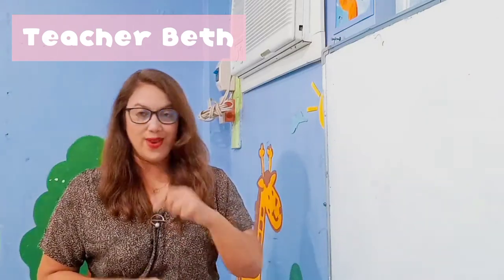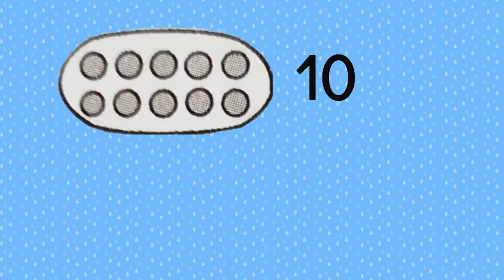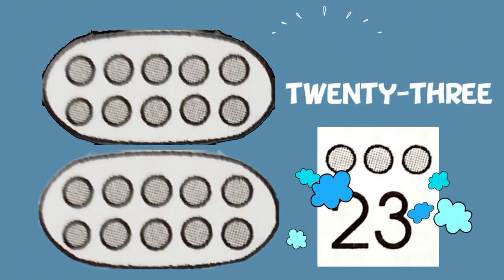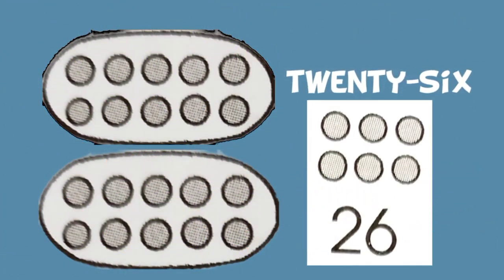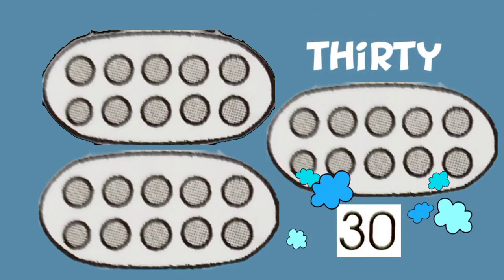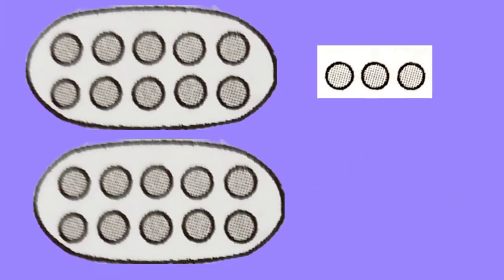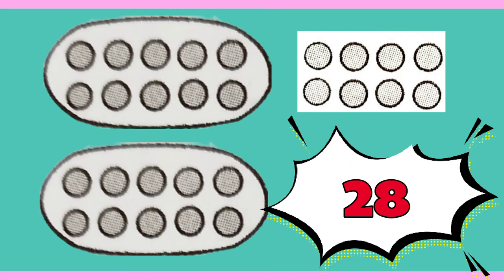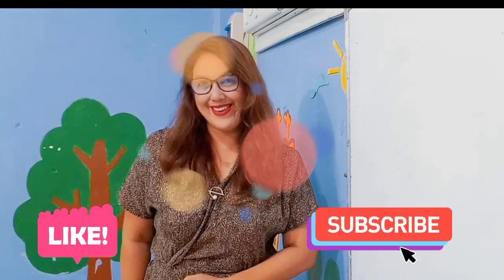Numbers 21-30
Counting sets -Kindergarten Math Lesson